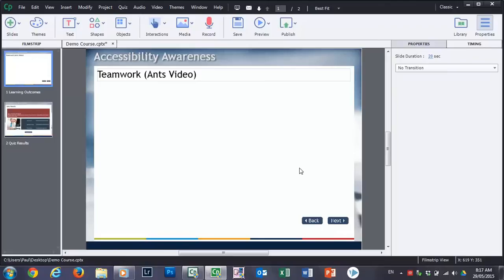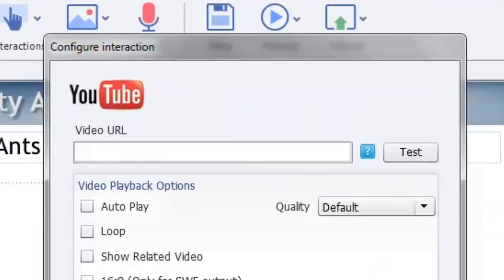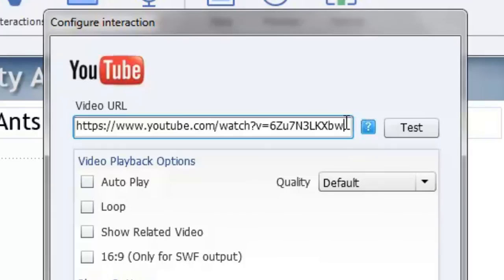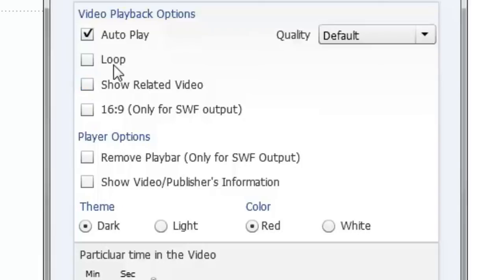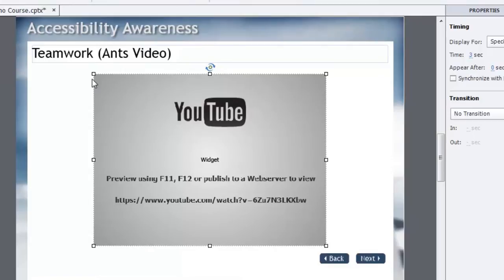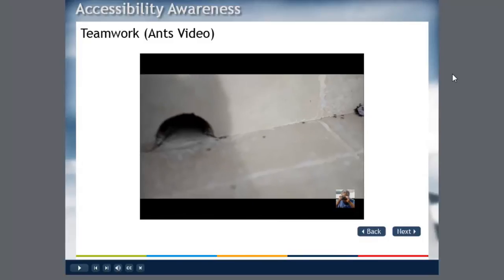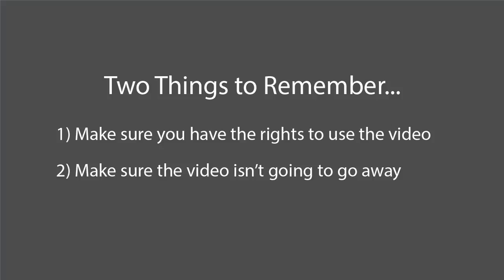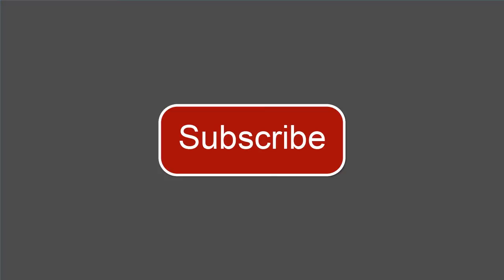Adding YouTube Videos to Your Adobe Captivate eLearning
In this video, I show you how you can embed a YouTube video into your Adobe Captivate eLearning project.